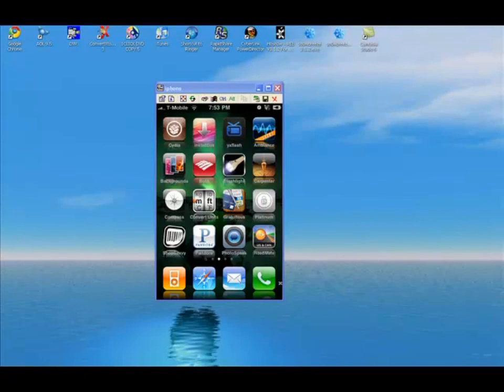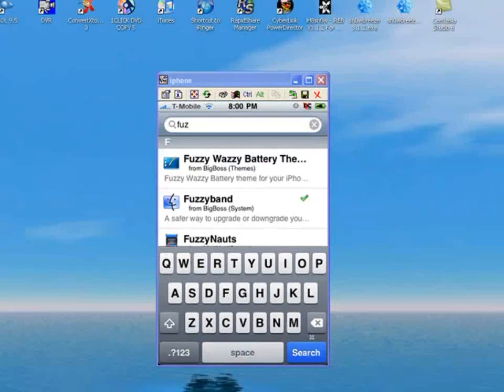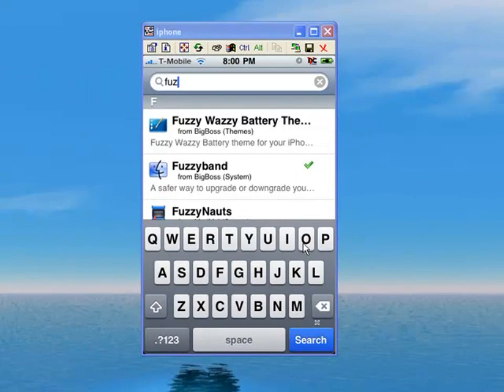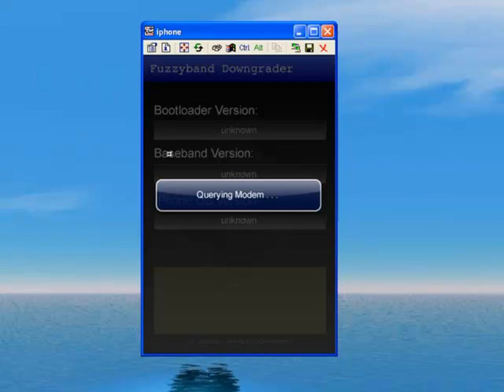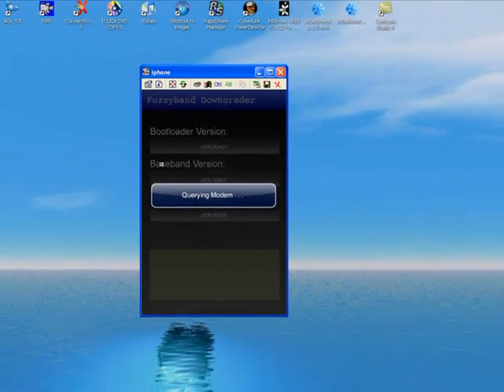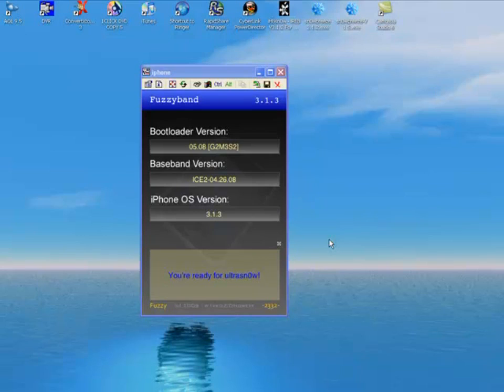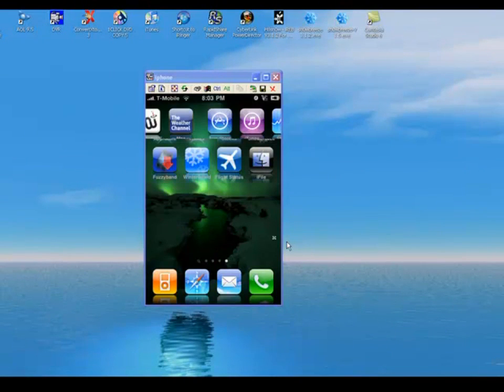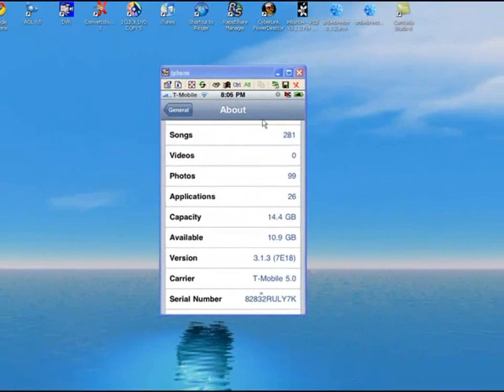HOW TO UNLOCK IPHONE 3G 3.1.3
How to unlock the iPHONE 3G on 3.1.3 . The first thing you have to do is download Sn0wbreeze V. 1.5 which you can download and also download Apple's original 3.1.3 ipsw file which you can find
once you have both of those create your own custom 3.1.3 jailbroken Firmware . Use the custom Firmware you just created to jailbreak your iPHONE 3G. Once your iPHONE is jailbroken on 3.1.3
go to Cydia and install FUZZYBAND after you install it get out of Cydia go to your home screen on your iphone and go into FUZZYBAND once in there see if your bootloader from factory is  5.08 if it is your in luck click on where it says to DOWNGRADE your baseband once FUZZYBAND is complete it will tell you  that you are ready for    UltraSn0w . Go back into Cydia search for UltraSn0w  and install this will automatically unlock your phone. And there you have it your iPHONE 3G on 3.1.3 Firmware with
04.26.08 baseband Unlock ..